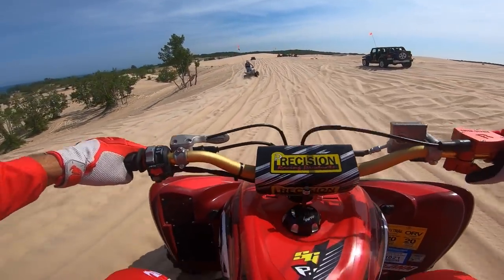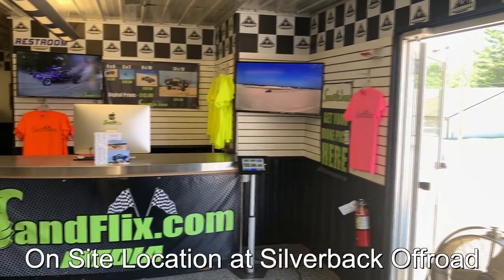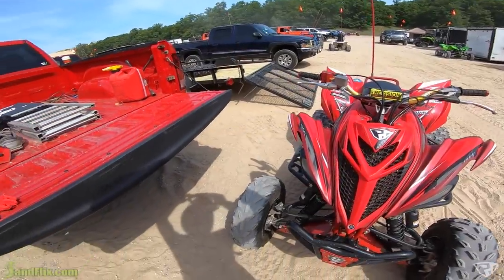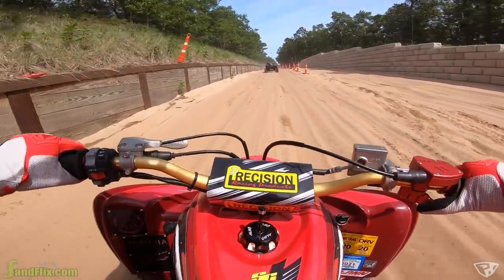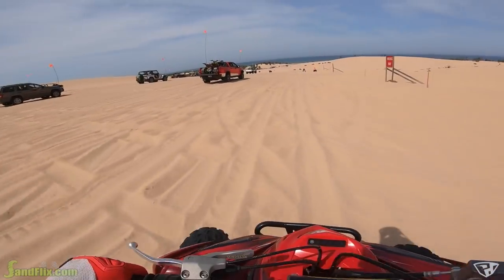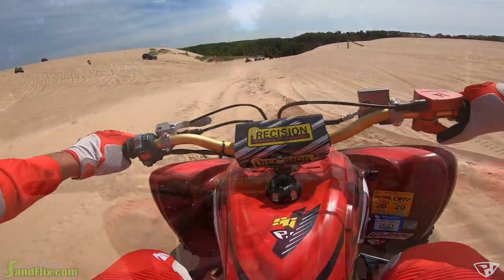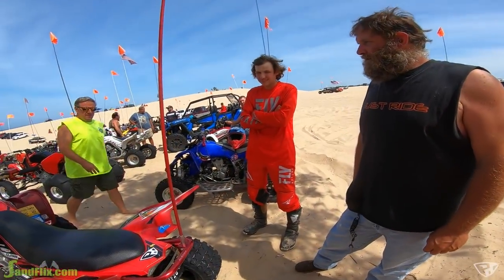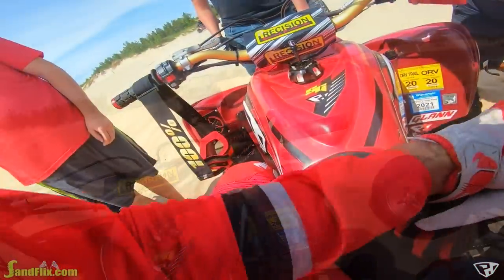Start of an Epic Day at the Silver Lake Sand Dunes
We made the last minute decision to head to Silver Lake for the biggest Sport ATV meet up in recent years! This video shares the beginning of the day and the unfortunate break down that resulted in me parking my machine the rest of the weekend. Thankfully I have a great support system and tons of people stepped up to help me capture and create content! It's the riding community that truly makes this sport great! Big thanks again to Dave and Rick with Sandflix/Dunestars

Fuel Customs Intake W/box
Power Commander 5
Pro Armor Bully front bumper
Pro Armor Nerf Bars
Alba Racing rear grab bar
Alba Racing gas cap
Upp Racing case saver
Quadboss wheel spacers
Warning Plate Delete
GBC XC Master rear tires

Filmed with the GoPro Hero 7
**Must purchase GoPro adapter to run microphone
3rd Person Filmed with Sony A6000
3rd Person Mic-Sony Zoom Microphone
3rd Person Wind Muff